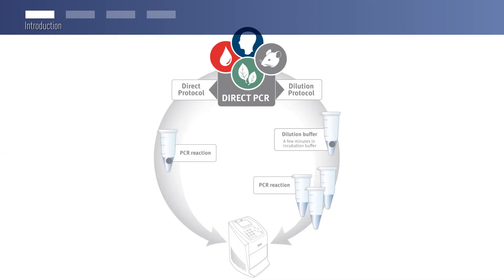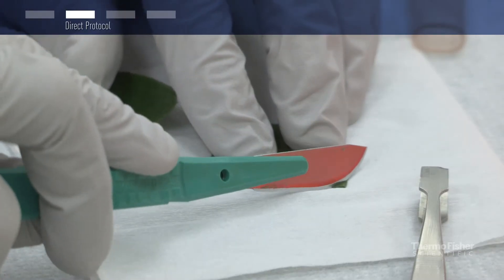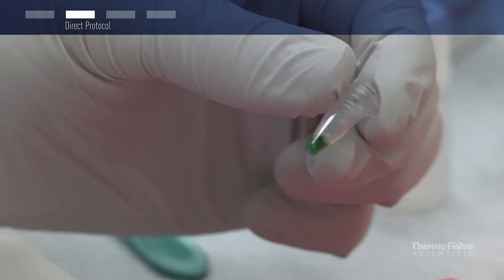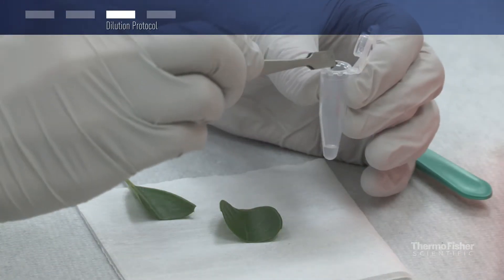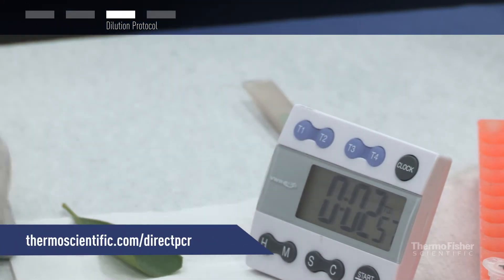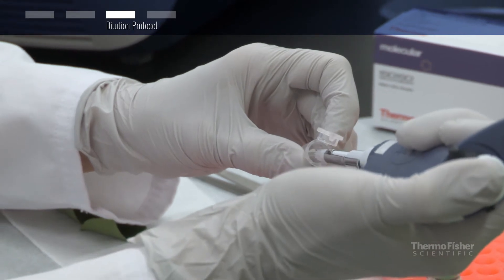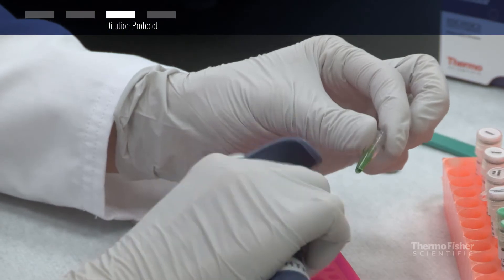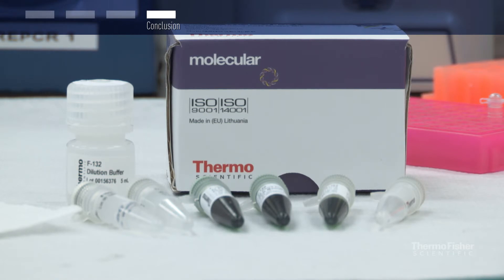How To perform the Direct vs Dilution PCR protocols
There are two protocols with the Thermo Scientific Direct PCR Kits: the direct protocol and the dilution and storage protocol. In this video, we will briefly demonstrate how they work.